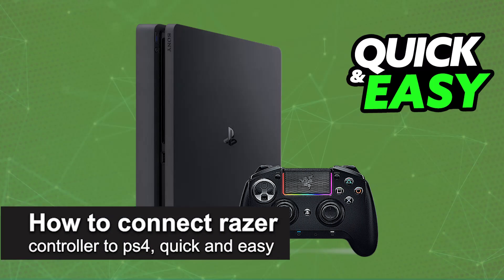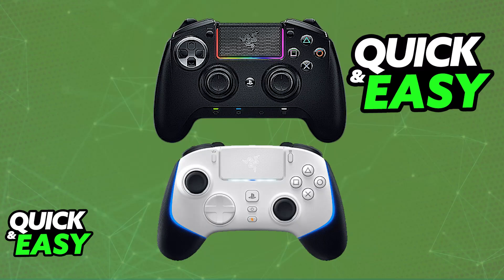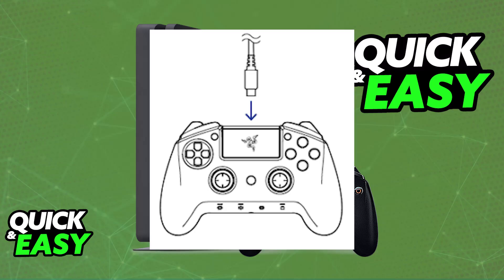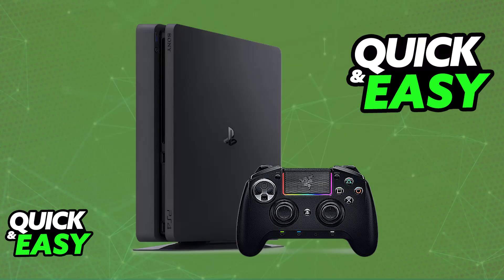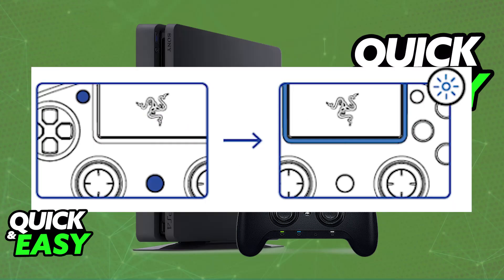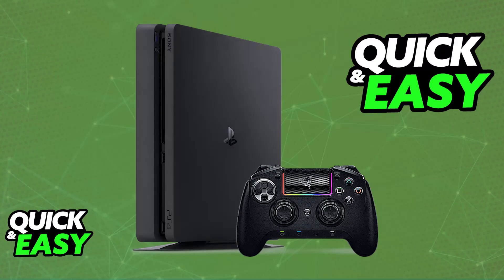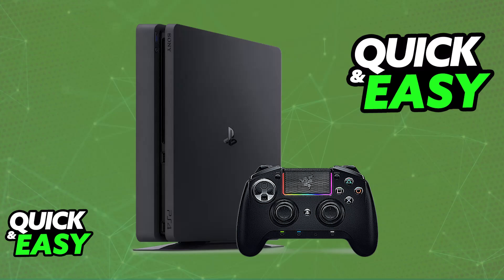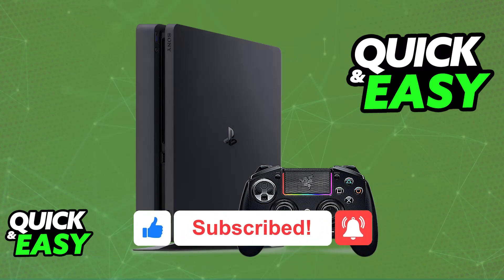How To Connect Razer Controller to PS4 (2025) - Step by Step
I will solve your doubts about how to connect razer controller to ps4, and whether or not it is possible to do this.

I hope I have helped you with the video!